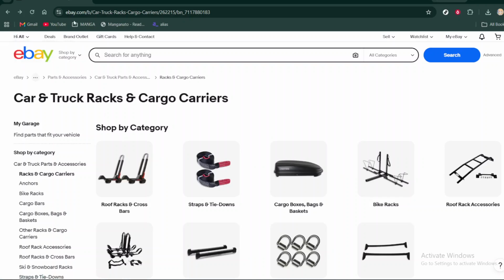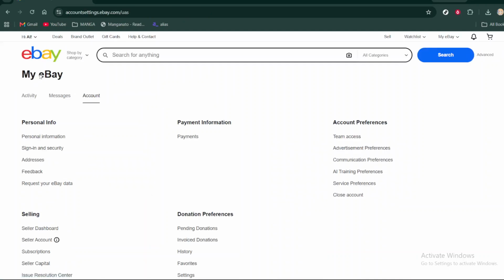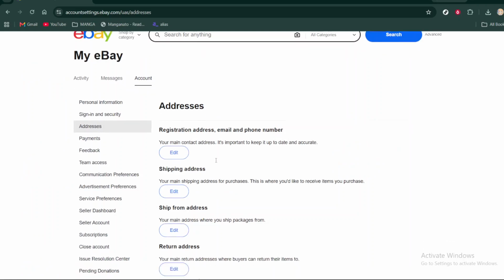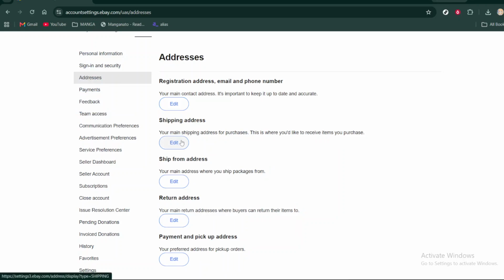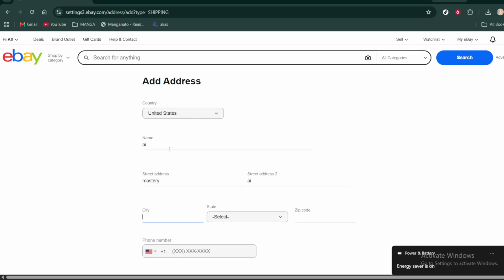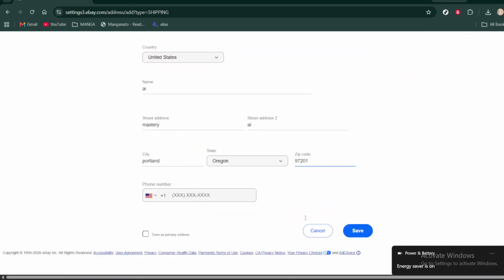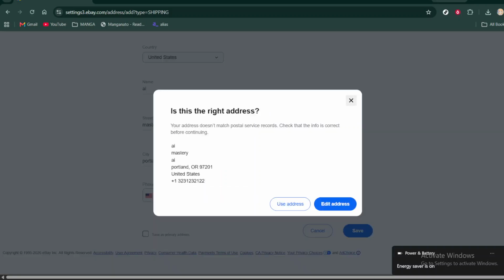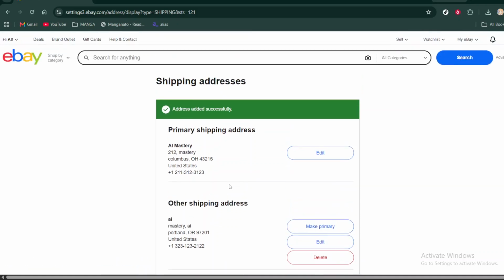How to Add Another Shipping Address on eBay (Tested)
In this video, we discuss how to add another shipping address on eBay quickly and permanently. You'll learn the exact steps to add a shipping address in your eBay account settings, including how to add another address for future purchases. This tutorial covers the complete process to add a new shipping address on eBay, ensuring you can manage multiple shipping addresses effortlessly.

00:00 Introduction to Adding Address
00:24 Navigating to Account Settings
00:48 Accessing the Addresses Page
01:16 Editing Shipping Address
01:28 Filling Out the Address Form
02:16 Saving the New Address